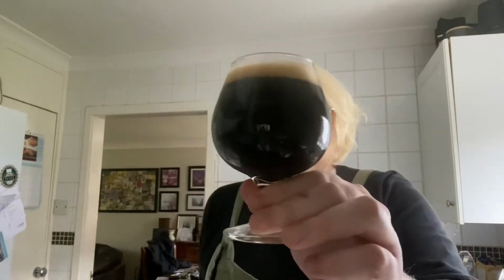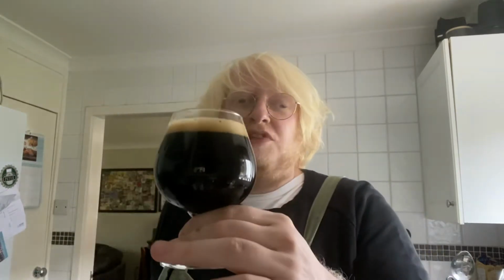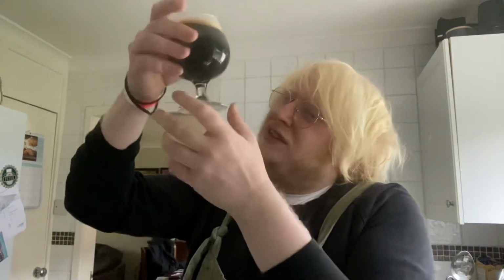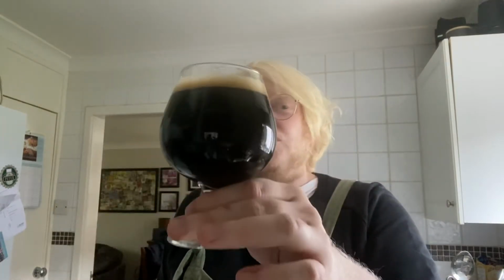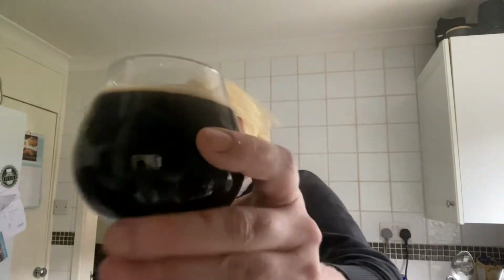Flannel Pajamas | Begyle Brewing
5.4% ABV